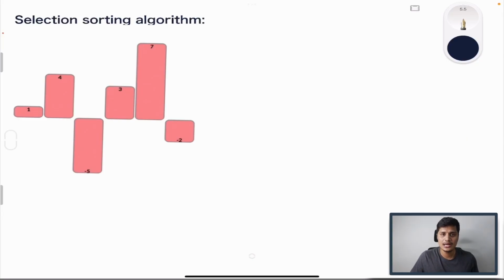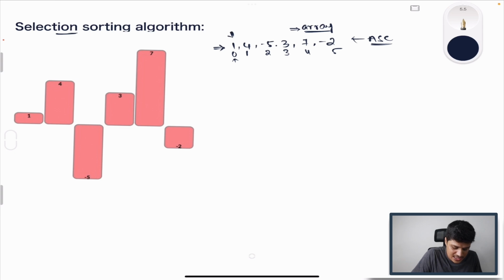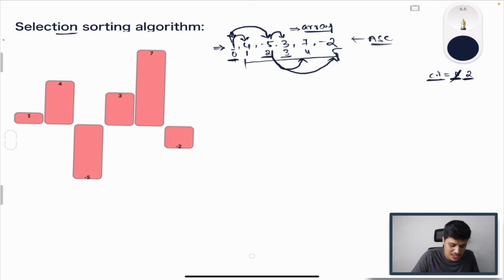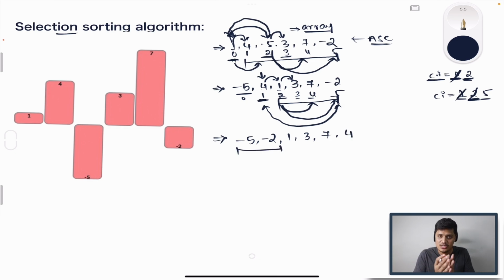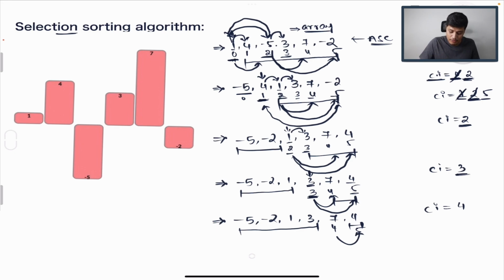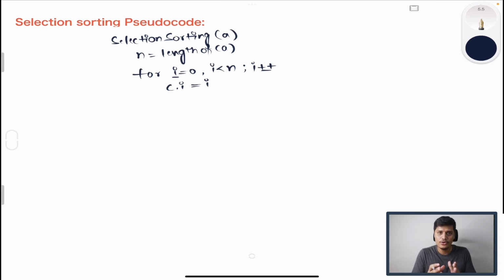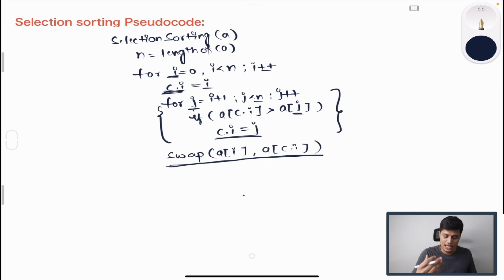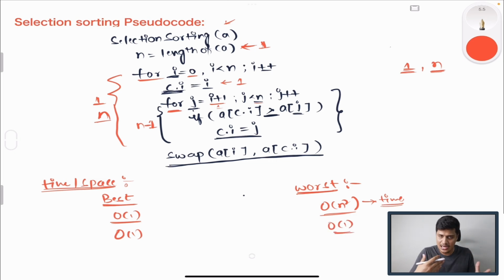Selection Sort Algorithm,Pseudocode,Time and Space complexity || Sorting Algorithms || CodingPal.org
Hi Pal,
Welcome to our in-depth video on the Selection Sort Algorithm! In this tutorial, we'll break down the Selection Sort technique, one of the simplest sorting algorithms, perfect for beginners.

In this video, you will learn:
💪 How Selection Sort works step-by-step
📌 The efficiency of Bubble Sort and its use cases
📝 Pseudocode of the bubble sorting.
📈 Time and Space complexities

Happy sorting!